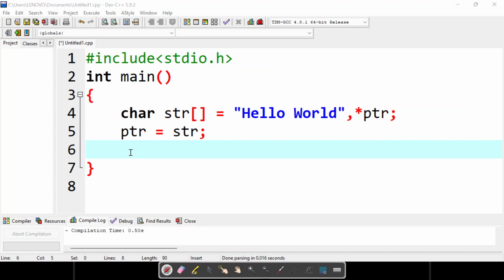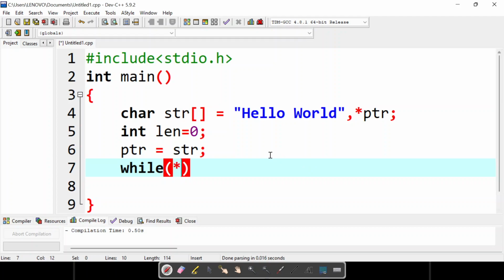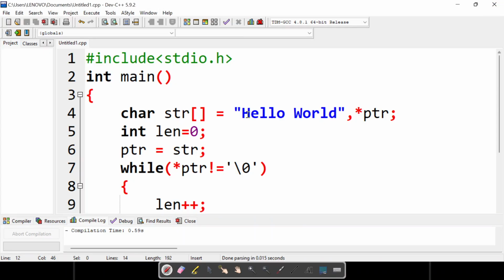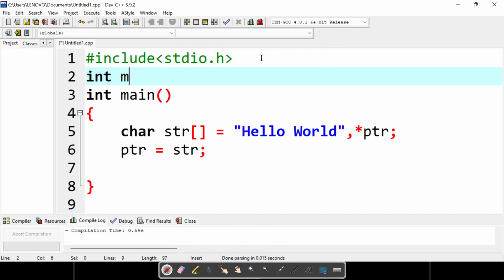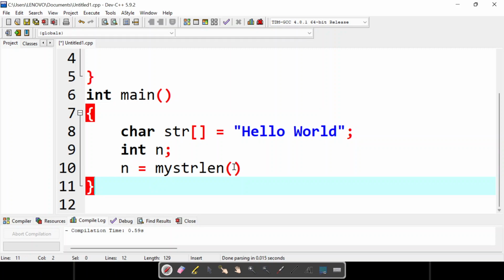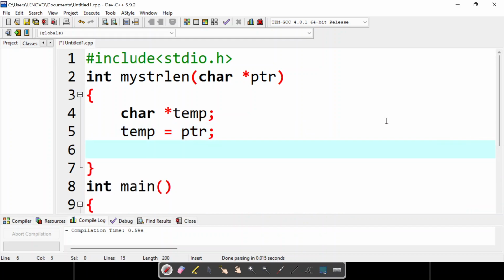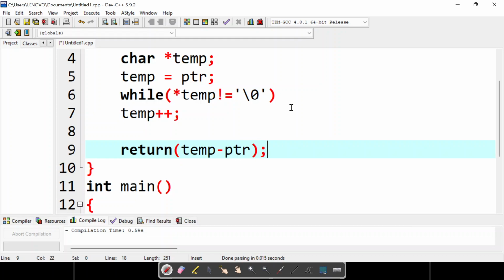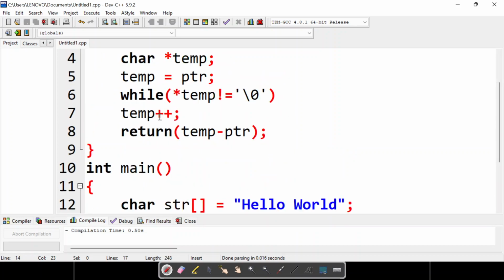Length of String using Pointers